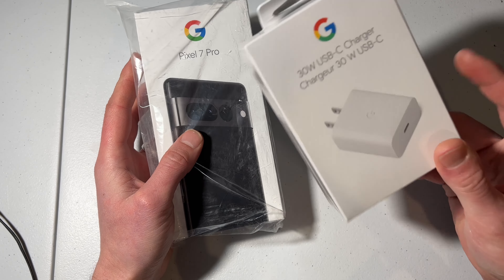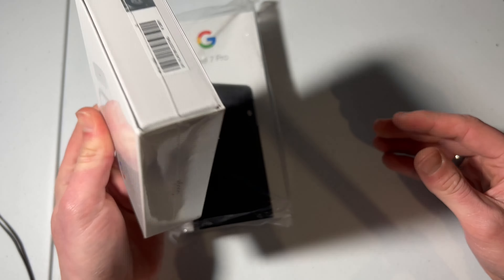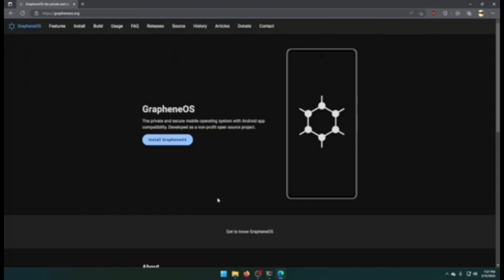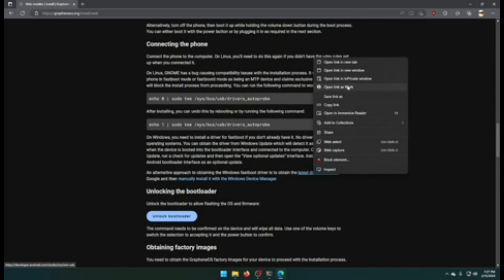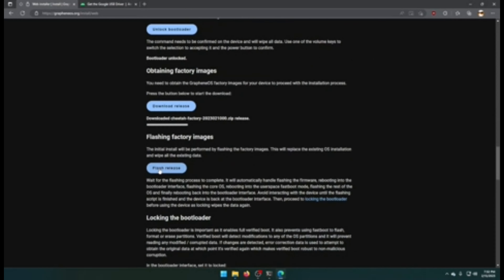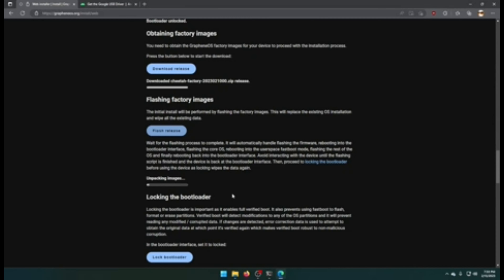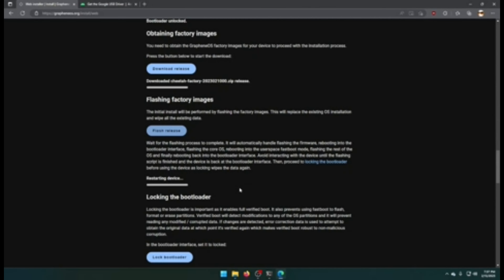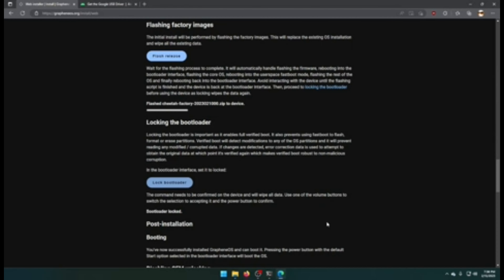How to Get GrapheneOS on a New Pixel 7 Pro Like a Chad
Today I will cover how to install GrapheneOS on a Pixel 7 Pro right out of the box. In this video we will use the WebUSB installer. GrapheneOS makes the process quite easy!

Google Pixel 6a on Amazon
Google Pixel 7 on Amazon
Google Pixel 7 Pro on Amazon
Google Pixel Cases for Protection